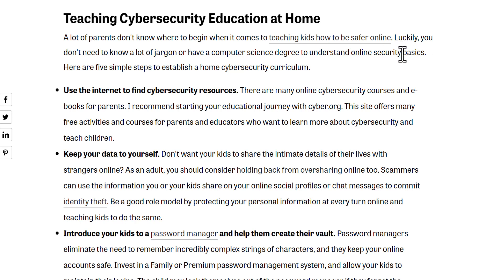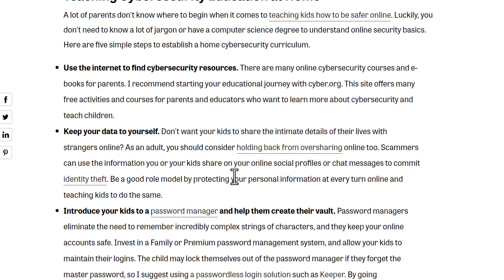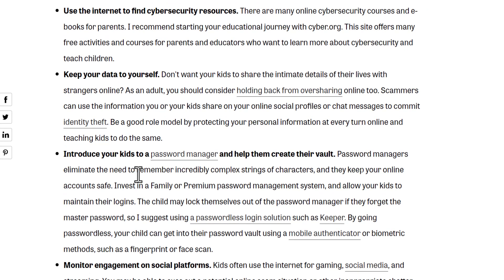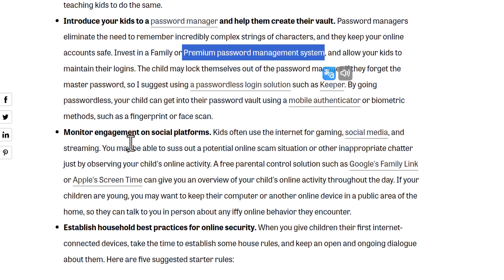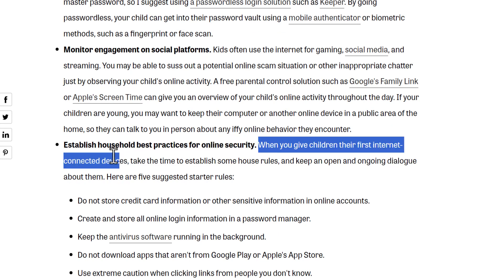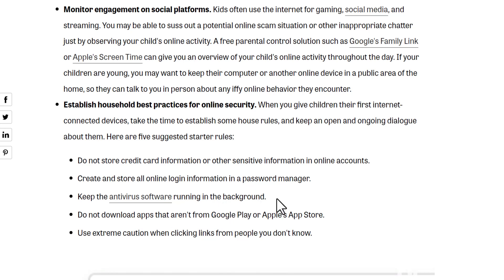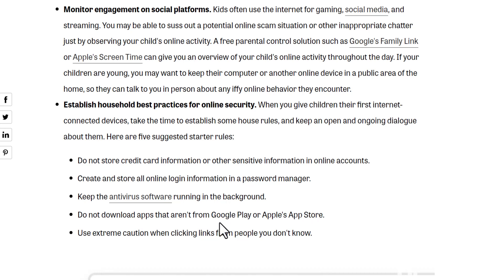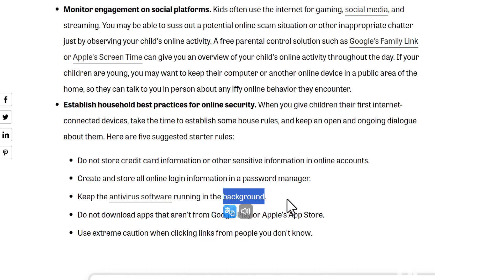Why and How to Teach Your Children Cyber Security At Home ?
Cyber security is increasingly important for everyone, including children. Children are particularly vulnerable to cyber attacks because they may not be aware of the dangers or how to protect themselves.

Here are some reasons why it is important to teach your children about cyber security:

* **To protect them from online predators.** Online predators can use a variety of methods to target children, including social media, chat rooms, and online games. By teaching your children about cyber safety, you can help them to stay safe online and avoid becoming victims of predators.
* **To protect their personal information.** Children are often more trusting than adults and may be more likely to share personal information online. By teaching your children about the importance of protecting their personal information, you can help them to avoid having their information stolen or used for malicious purposes.
* **To protect them from cyberbullying.** Cyberbullying is a serious problem that can have a lasting impact on children's lives. By teaching your children about cyberbullying and how to deal with it, you can help them to protect themselves and stay safe online.

Here are some tips on how to teach your children about cyber security at home:

* **Start early.** It is never too early to start teaching your children about cyber safety. The sooner you start, the more likely they are to develop good cyber habits.
* **Talk to your children about cyber safety regularly.** Have open and honest conversations with your children about the dangers of the internet and how to stay safe online.
* **Set rules and boundaries for internet use.** Establish clear rules and boundaries for how and when your children can use the internet. For example, you may want to limit their screen time or ban them from using certain websites or social media platforms.
* **Monitor your children's online activity.** Use parental controls and monitoring software to monitor your children's online activity. This will help you to identify any potential problems early on.
* **Teach your children how to be critical thinkers online.** Teach your children to be critical thinkers online and to question the information they see and the people they meet. This will help them to avoid being fooled by scams or online predators.

By teaching your children about cyber security, you can help them to stay safe online and avoid the many dangers that exist.

Here are some additional tips for teaching your children about cyber security:

* **Use real-world examples.** When talking to your children about cyber security, use real-world examples to make the concepts more concrete. For example, you could talk to them about the dangers of sharing their personal information online by telling them the story of someone who had their identity stolen.
* **Make it fun.** There are a number of ways to make learning about cyber security fun for children. For example, you could play games with them that teach them about cyber safety or watch educational videos together.
* **Be a role model.** Children learn by watching the adults in their lives. Be a good role model for your children by practicing good cyber habits yourself. For example, be careful about what information you share online and be mindful of the websites you visit.

By following these tips, you can teach your children about cyber security in a way that is both effective and engaging.